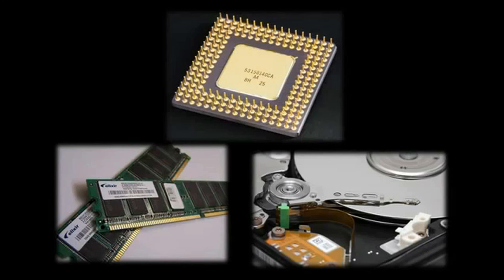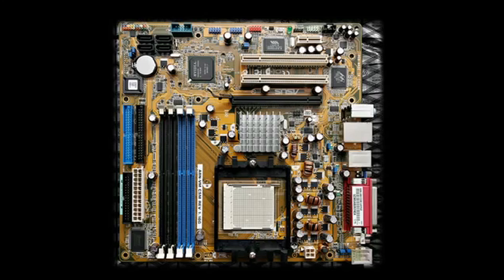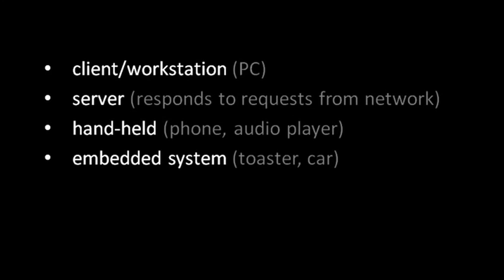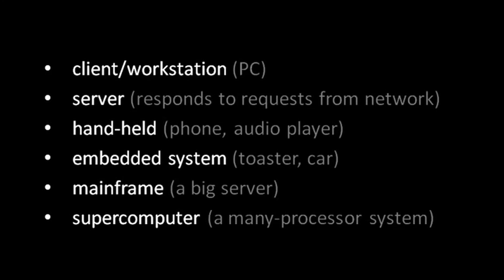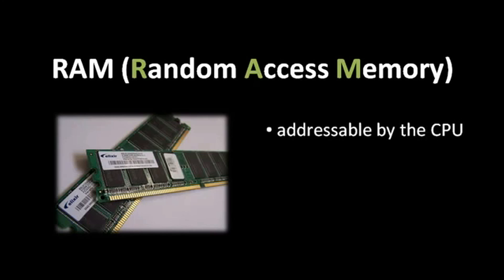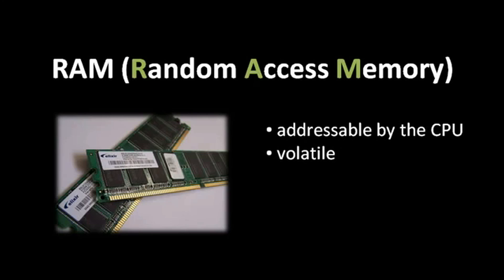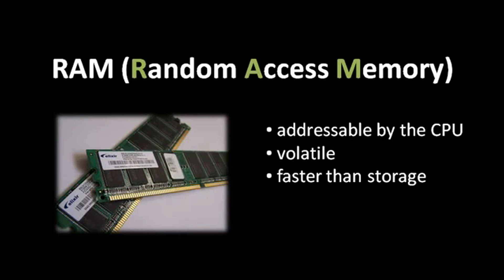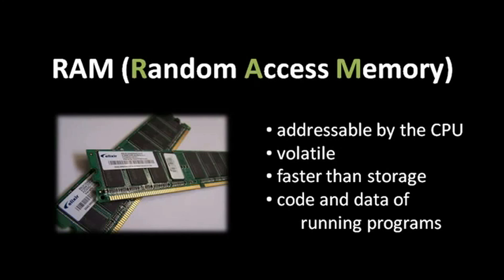Computer Hardware for beginners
With this video you will learn some basics about the most important hardware you can find inside your desktop PC,the video could be very helpful if you are that person trying to understand how a pc works and the function of every component inside of it,thanks for watching